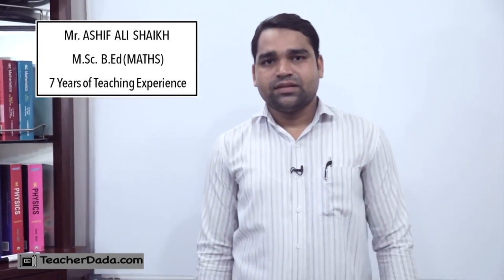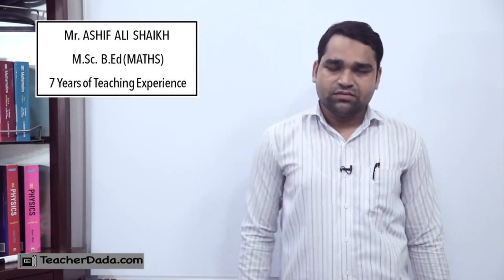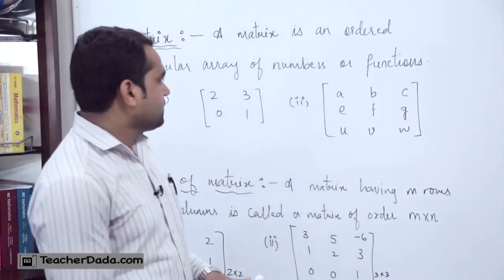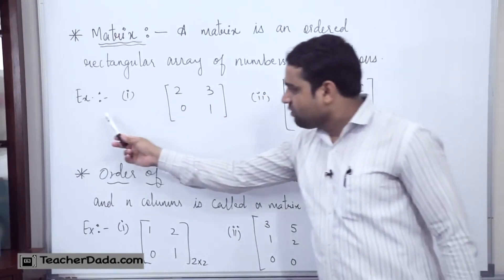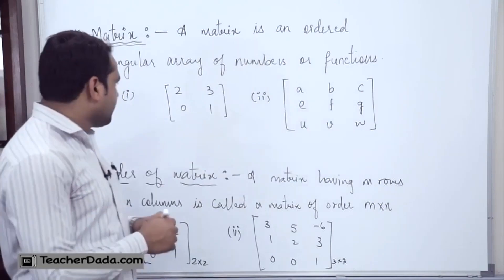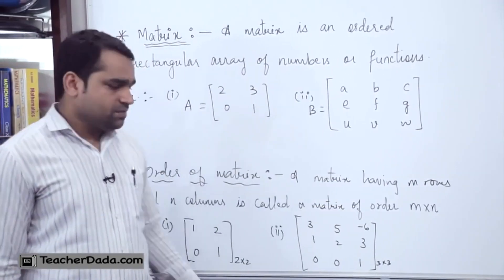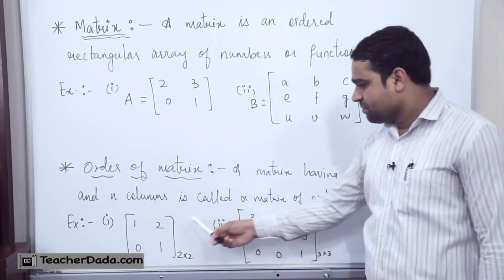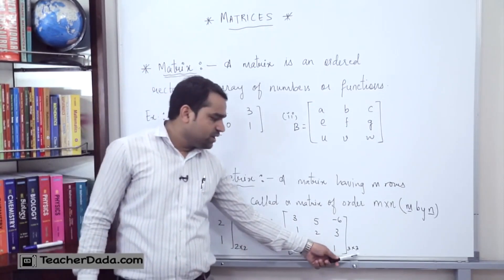CBSE Class 12 Maths || Mastering Matrices - Comprehensive Guide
Unleash the power of matrices in CBSE Class 12 Mathematics. This comprehensive guide covers everything from basic operations to advanced applications, ensuring a thorough understanding of this essential topic.

Explore the fascinating world of matrices with our comprehensive CBSE Class 12 Maths guide. Designed to equip students with a deep understanding of this foundational mathematical concept, this course covers a wide range of topics, including matrix operations, determinants, inverse matrices, and their applications in various fields. With detailed explanations, worked examples, and practice problems, students will gain the confidence and skills needed to excel in their Class 12 Mathematics examinations. .